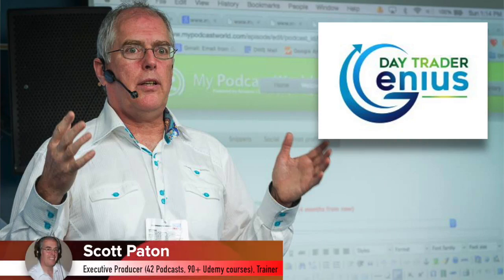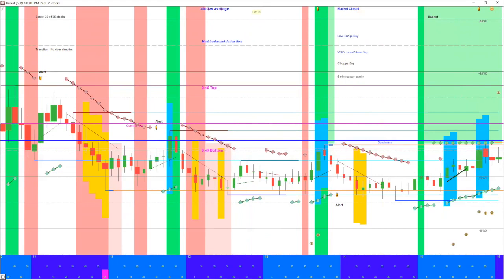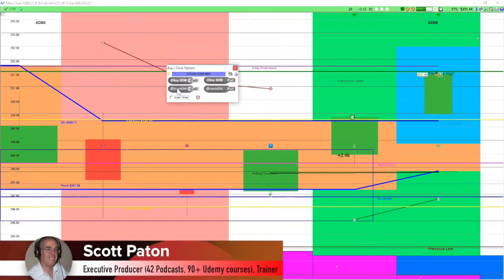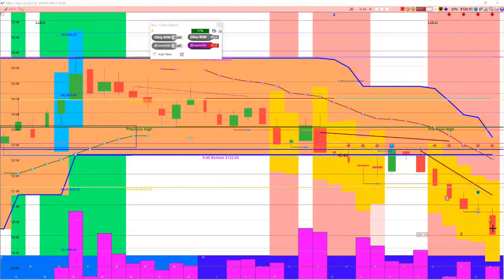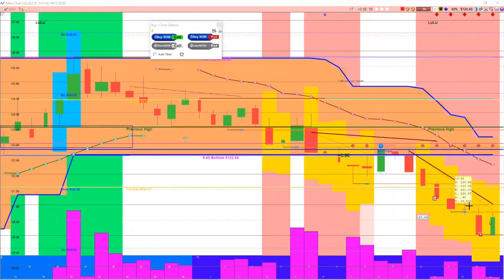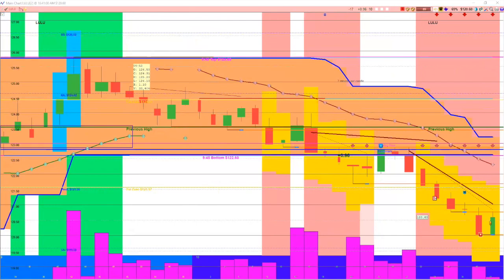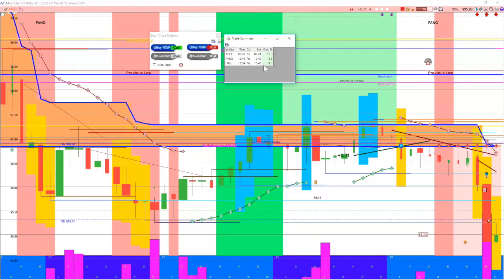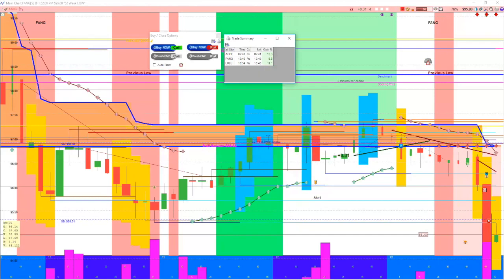Day Trading Stock Options Daily Review for December 13th, 2018 - Chart Pattern Trading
Day Trading Options Daily Review for December 13th, 2018 with Chart Pattern Trading

Any content on wavesofprofit.com should not be relied upon as advice or construed as providing recommendations of any kind. It is your responsibility to confirm and decide which trades to make. Trade only with risk capital; that is, trade with money that, if lost, will not adversely impact your lifestyle and your ability to meet your financial obligations. Past results are no indication of future performance. In no event should the content of this correspondence be construed as an express or implied promise or guarantee.

wavesofprofit.com is not responsible for any losses incurred as a result of using any of our trading strategies. No guarantee of any kind is implied or possible where projections of future conditions are attempted.